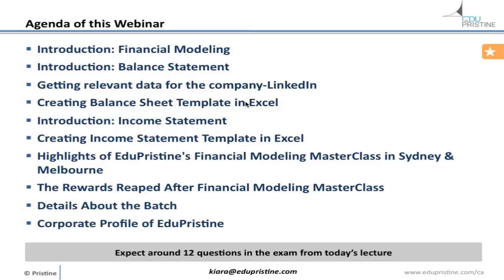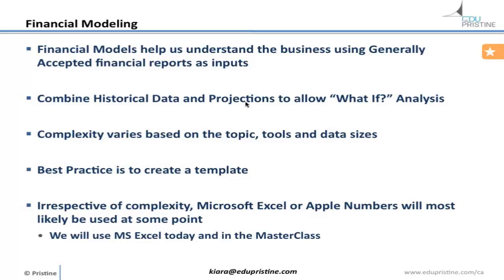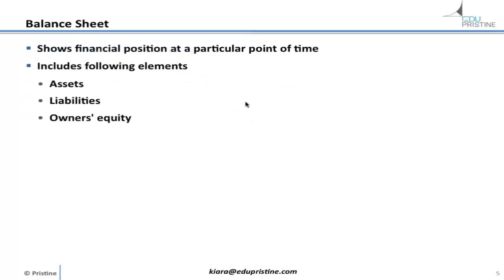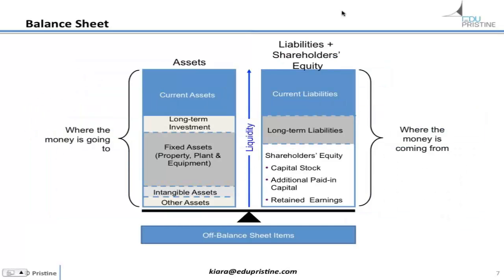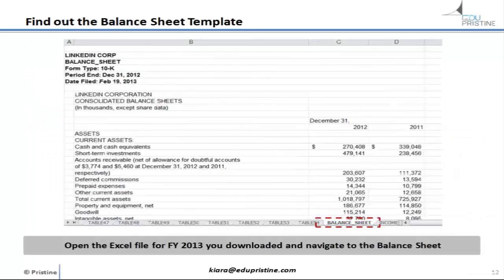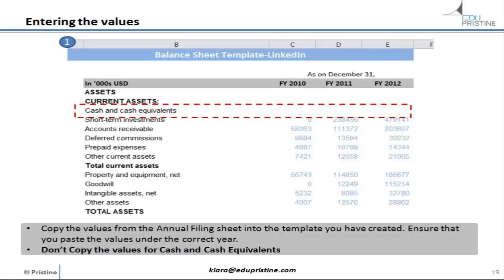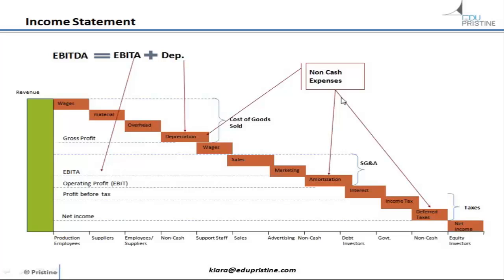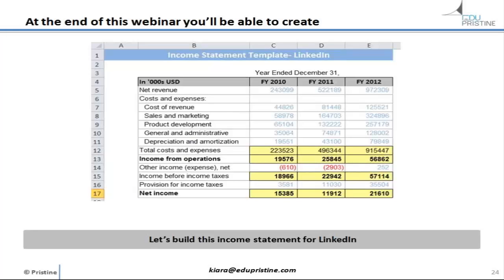Preview of Financial Modeling Master Class by EduPristine